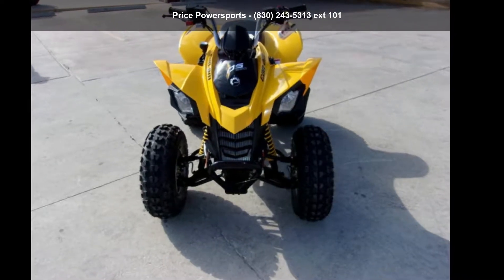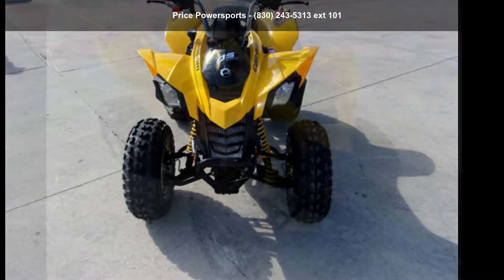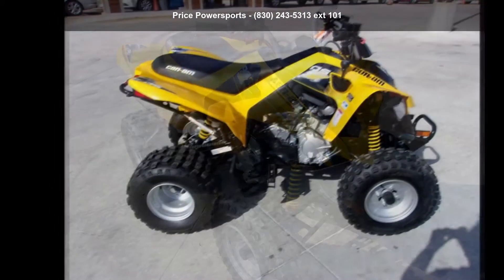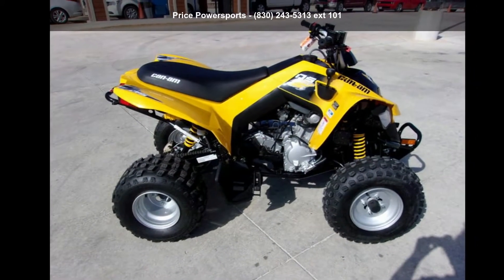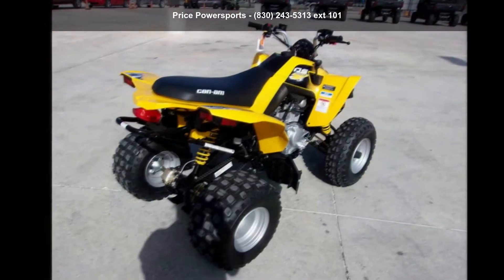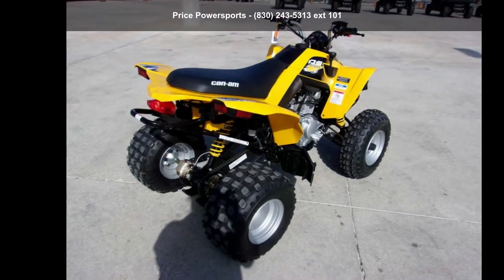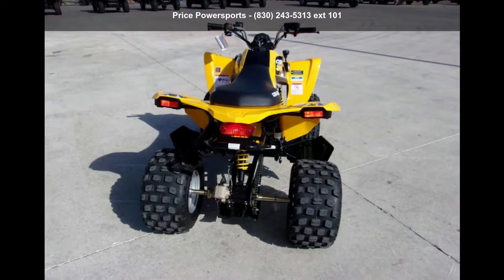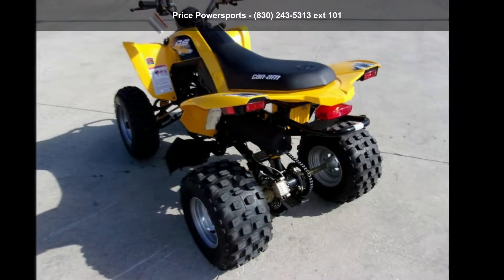2019 Can-Am® DS 250®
2019 Can-Am and #174; DS 250 and #174;PLENTY OF POWER AND CONTROL FOR AN ASPIRING RIDER.
An ATV for riders age 14 and up, the DS 250 sports an energetic 250cc liquid-cooled engine with a Continuously Variable Transmission (CVT). This vehicle gives promising riders a chance to show even more of their stuff.
Features may include:
249.4 CC LIQUID-COOLED ENGINE
CONSISTENT POWER DELIVERY
Featuring a single overhead cam and a four-valve SOHC head, the easy-to-maintain, four-stroke, 249.4 cc engine is liquid-cooled for consistent power delivery.

FULLY AUTOMATIC CONTINUOUSLY VARIABLE TRANSMISSION (CVT)
ALWAYS IN THE RIGHT GEAR
Continuously Variable Transmission means the drive shaft is always in the right gear. And its forward-neutral-reverse capability keeps kids from worrying about shifting gears or getting off the vehicle to go in reverse.